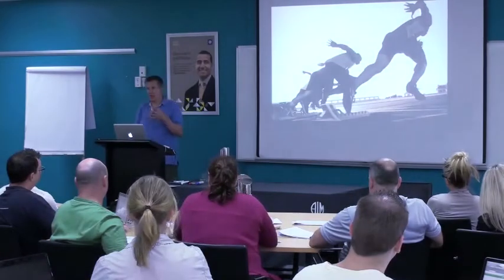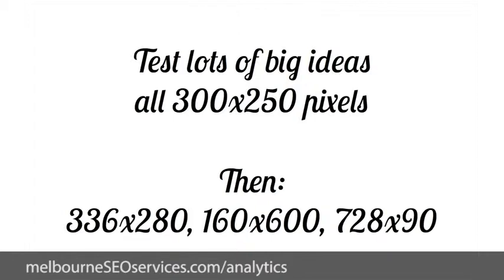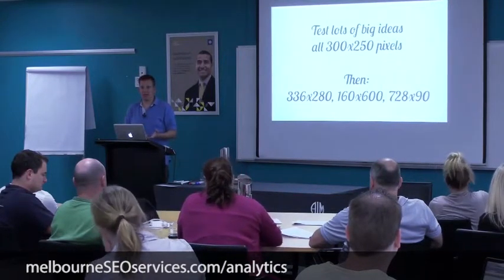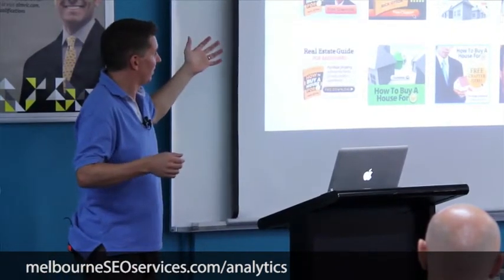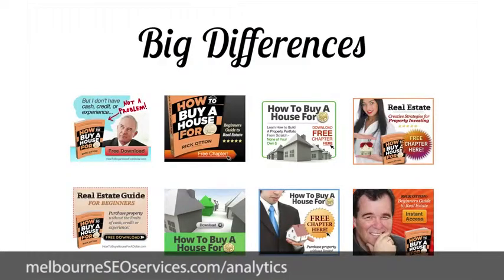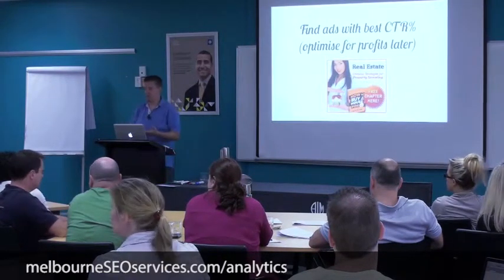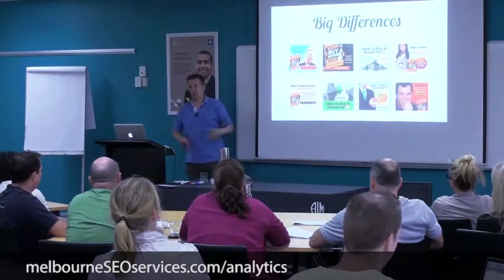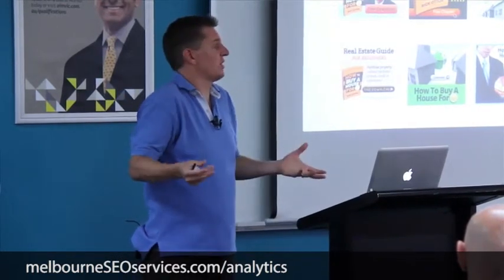How Get Started With Google Display Network (GDN)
Do you know which online display ads work best? While you should always do your own testing, there are some tried and tested ad sizes. Watch this video clip by Adwords expert Mike Rhodes to find out more.

Discover more about search engine marketing and content advertising.